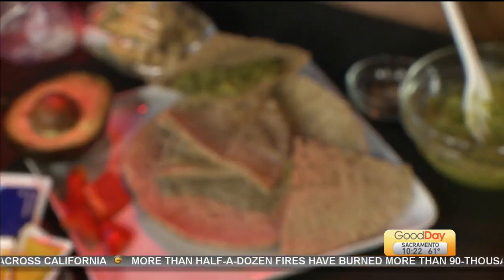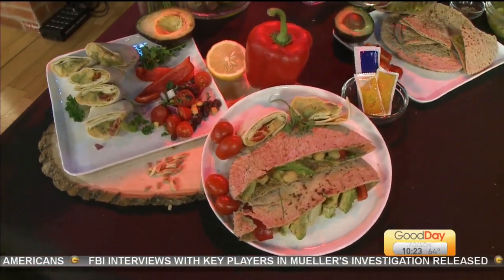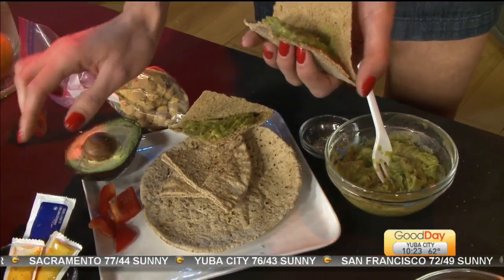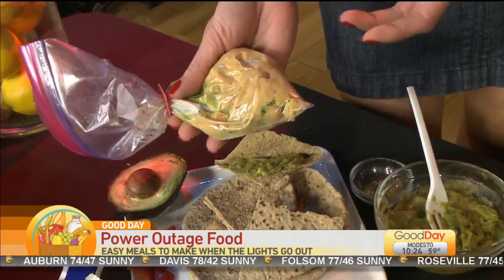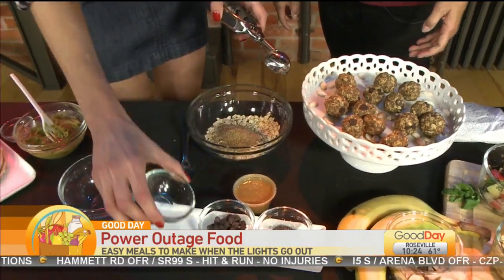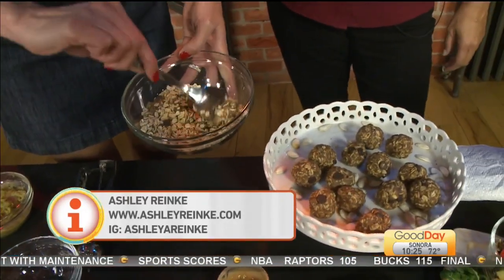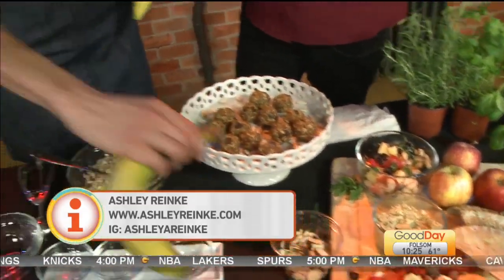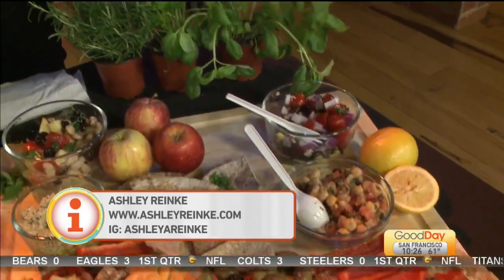Power Outage Meals Pt. 2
More power outage meals with food blogger Ashley Reinke!